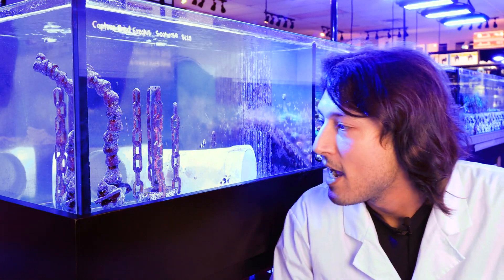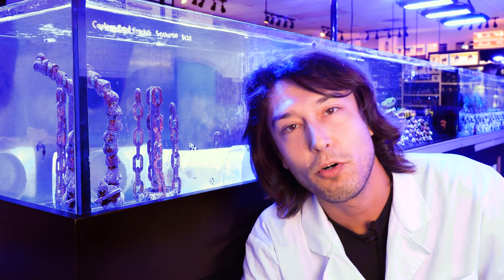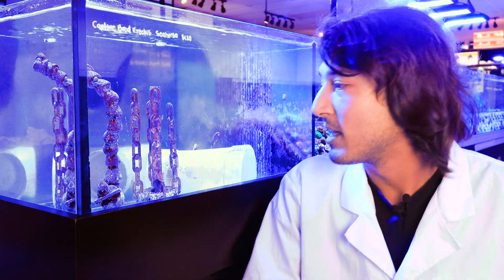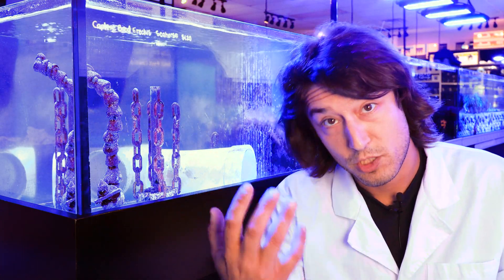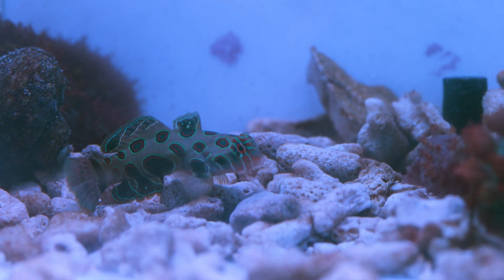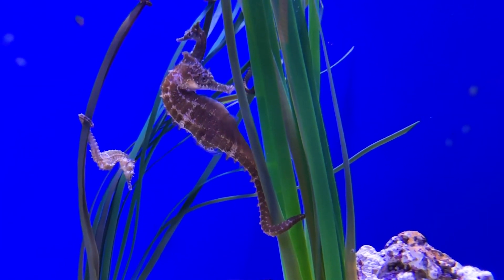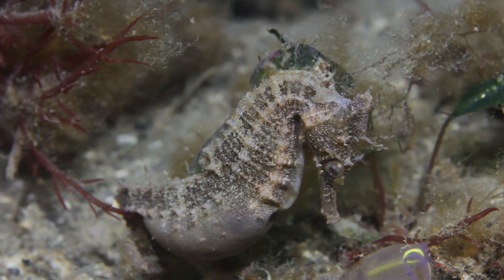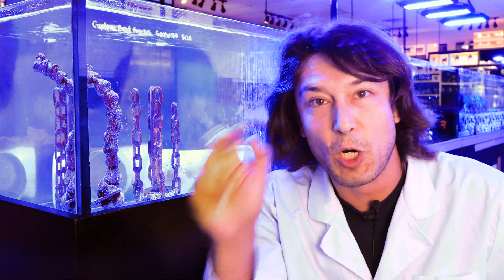Talking Fish: Seahorses, Pipefish, and Sea Dragons! The Syngnathidae Family!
In today's Taras Talks we take a deeper dive into seahorses, pipefish, and sea dragons! Taras gives us all the details on the adaptations, diets, and care requirements that make these fish an especially unique addition to the hobby and our oceans!